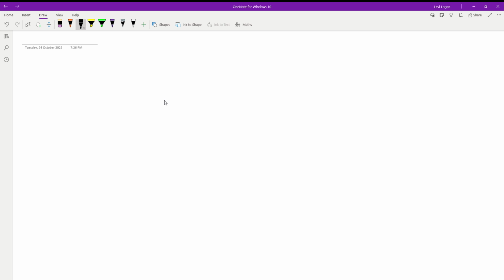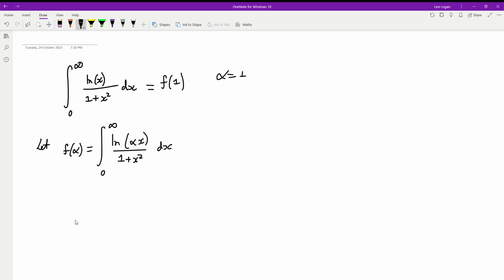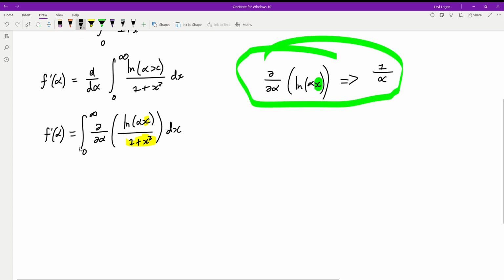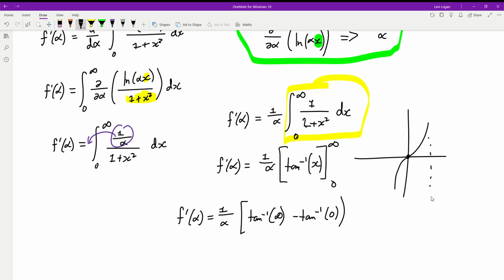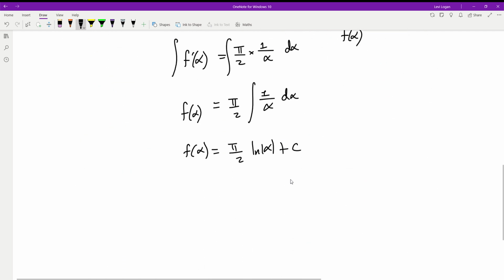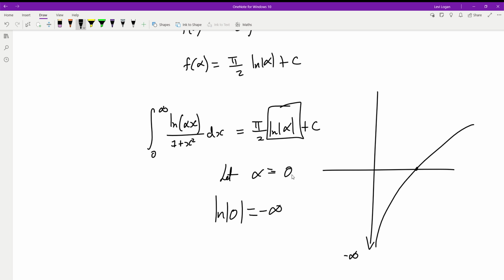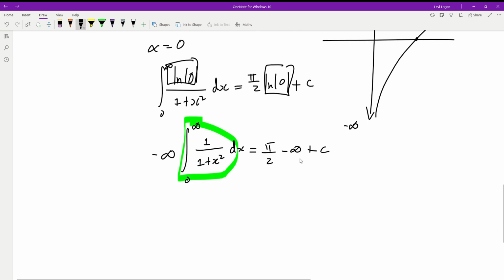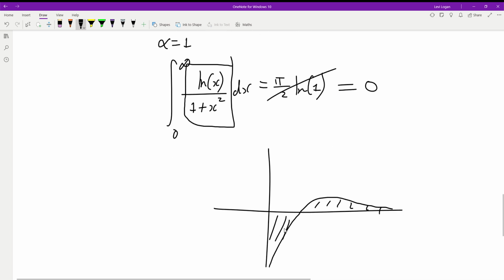Advance calculus: Using Feynman technique of integration